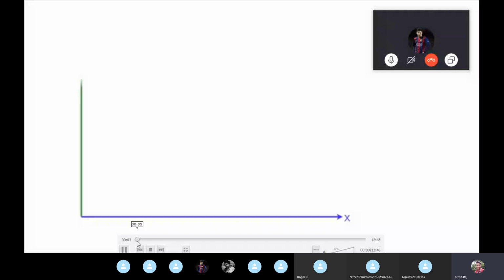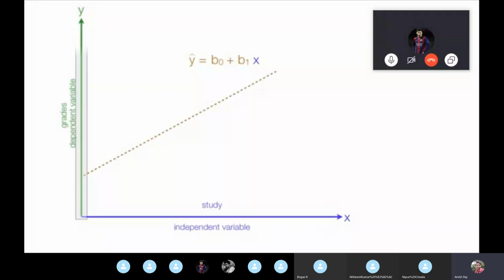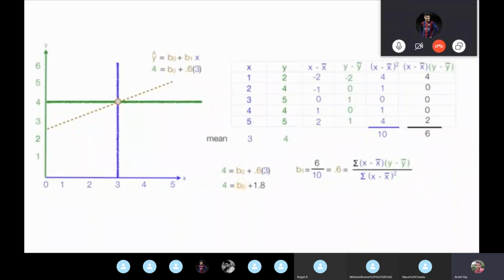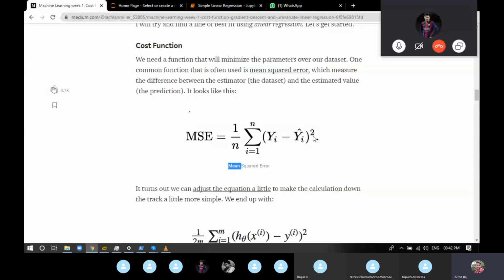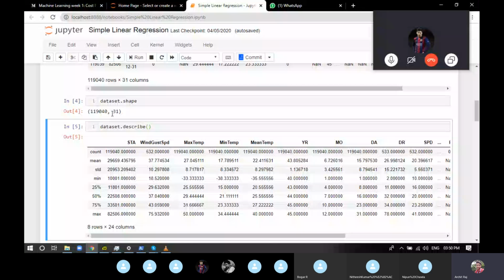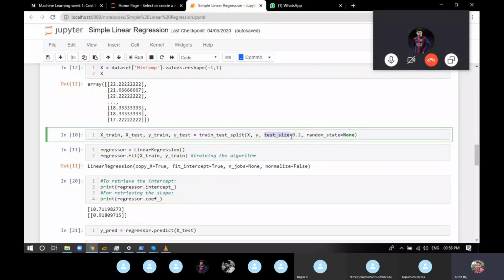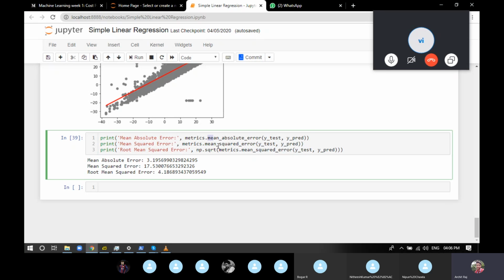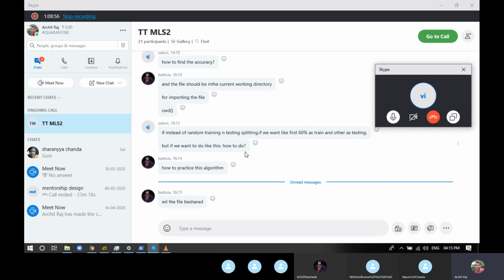E04S02 | Simple Linear Regression with Example | TechTable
This video is a Machine Learning Mentorship program where the student is taught from python to ML models.

Get to know about Simple Linear regression in this video.